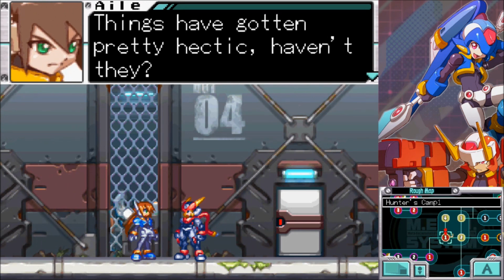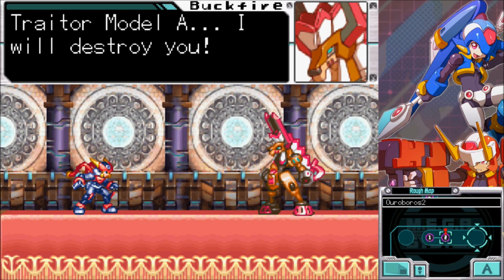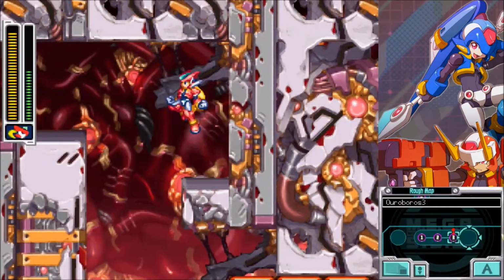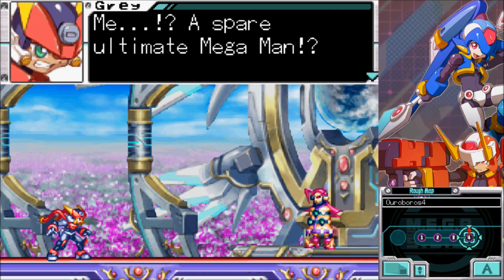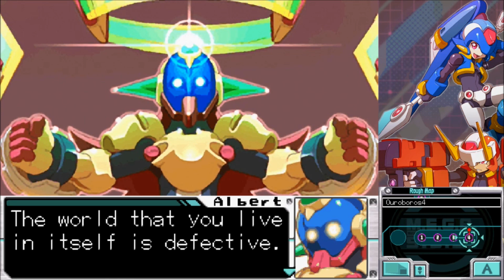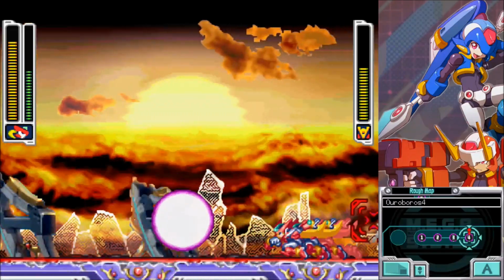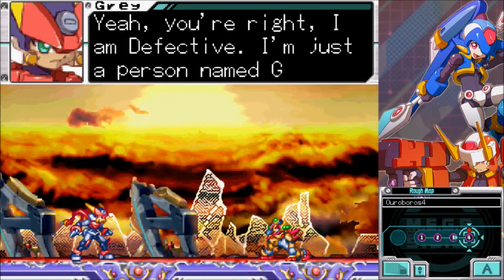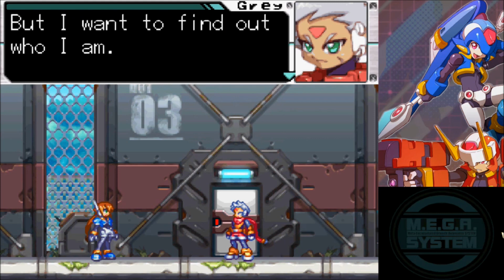Mega Man ZX Advent Finale: The True Higher Power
This is it. the finale of mega man ZX Advent and we have to stop that mad man Albert from destroying us all. Time to go into the heart of the Ouroboros to beat the hell out of that dork, Albert. However, something tells me that Albert is only the small portion of the problem.